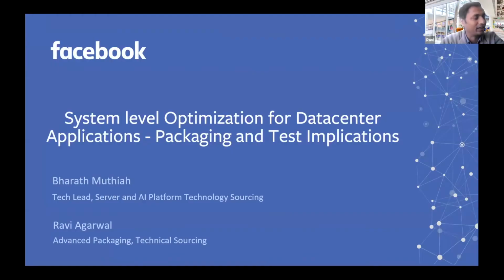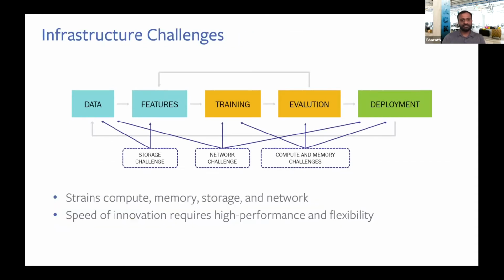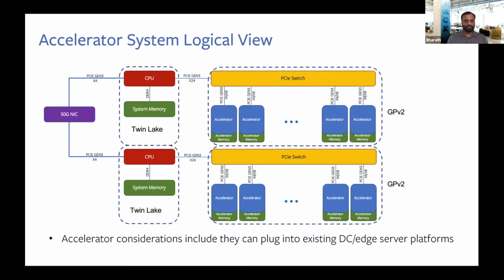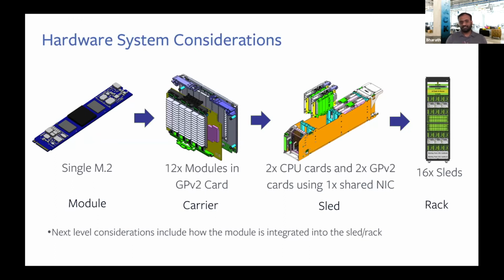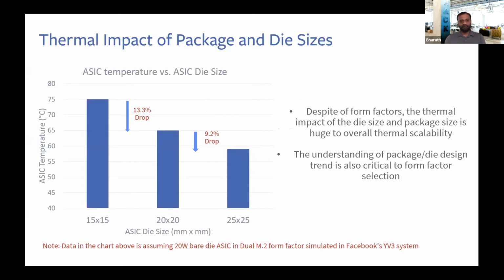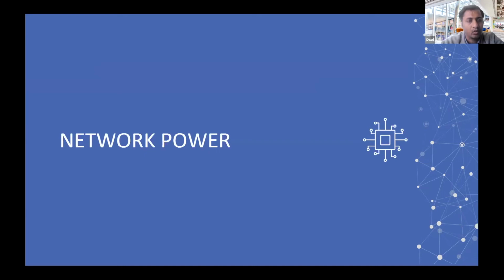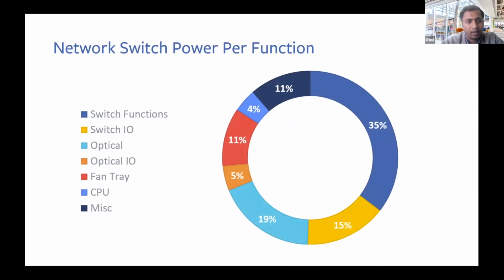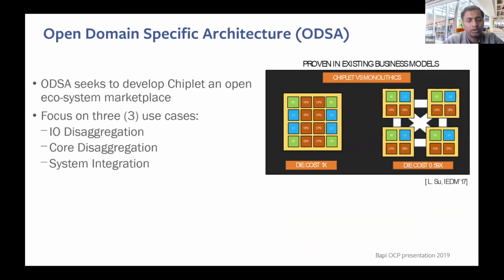System level Optimization for Datacenter Application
MEPTEC IMAPS Semiconductor Industry Speaker Series

Talk will focus on system level optimization related to AI/ML and network connectivity, and discuss implication to packaging and test. We will also share some of the advanced packaging initiatives FB is participating in as part of Open Domain Specific Architecture (ODSA), an Open Compute Project (OCP) workstream.